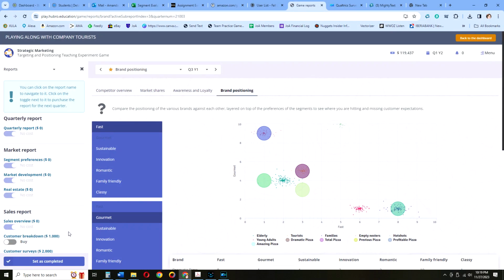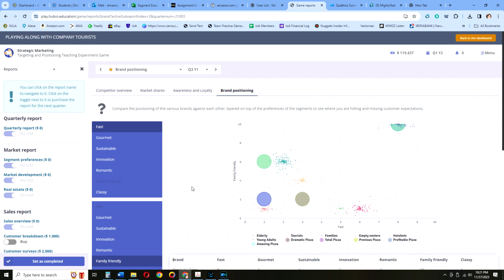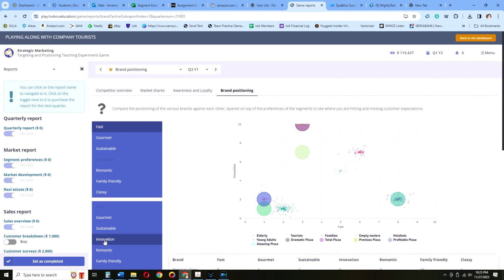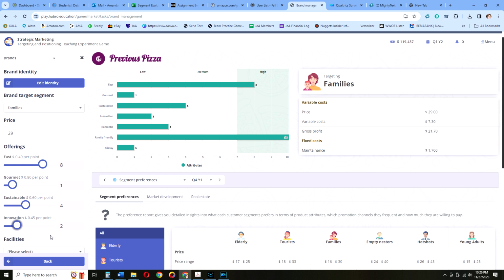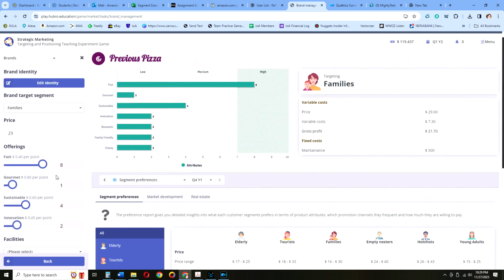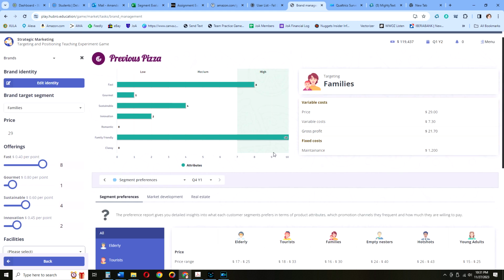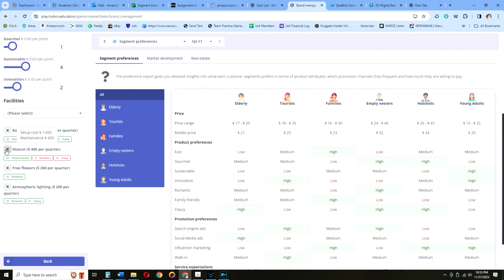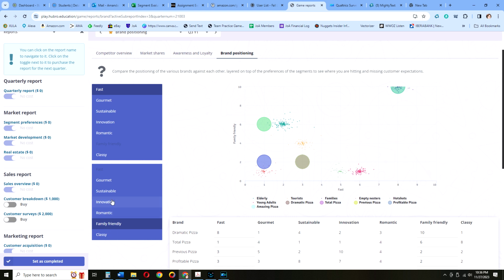Brand Positioning Chart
How to use the Brand Positioning chart in the Hubro Marketing Strategy game